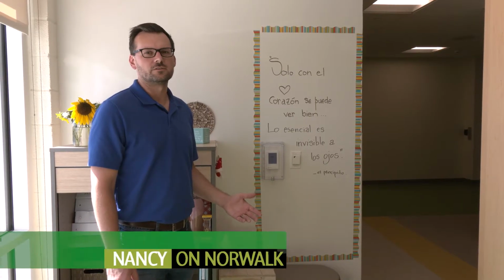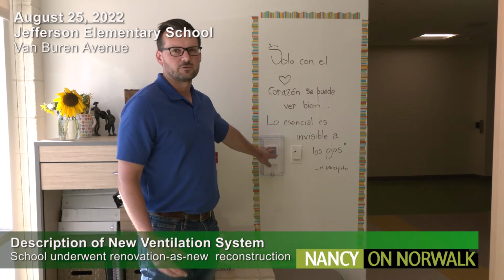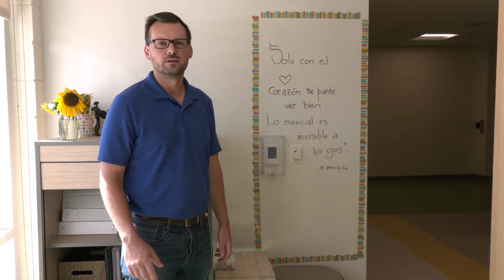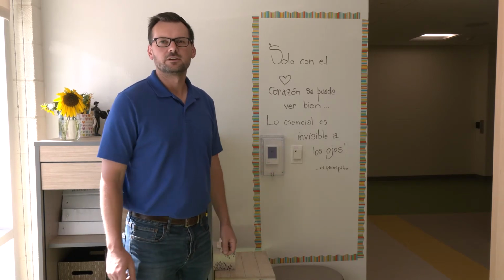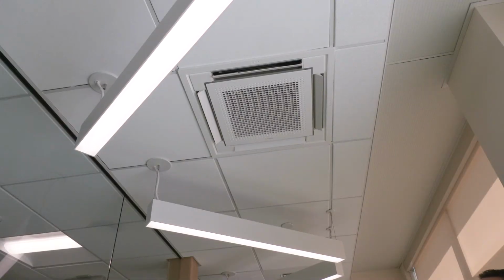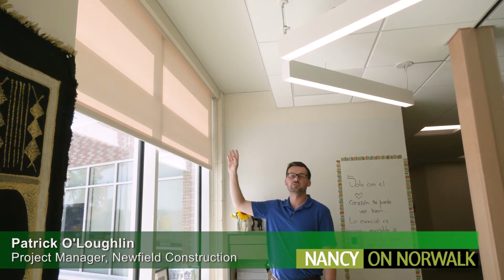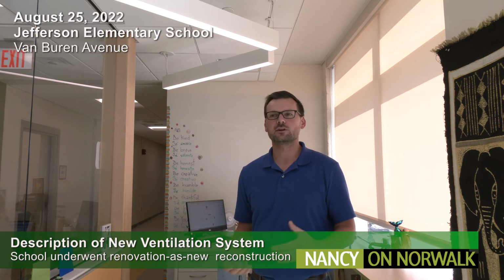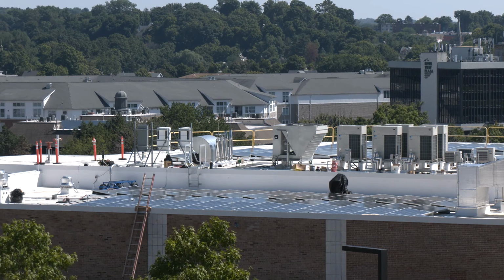Jefferson School ventillation system